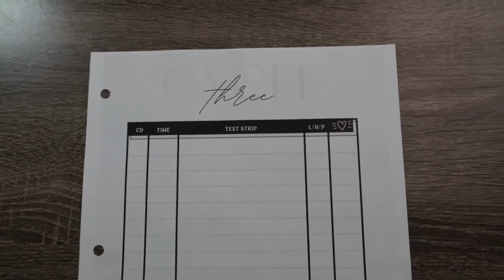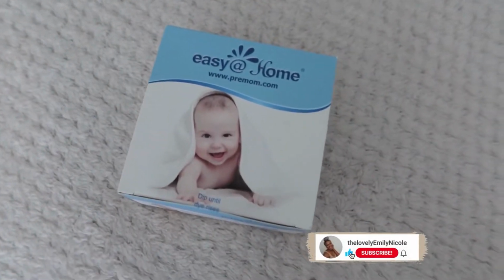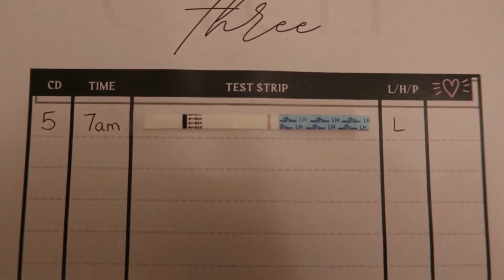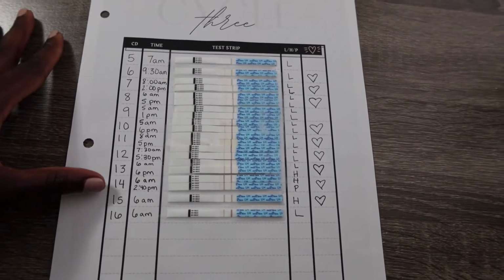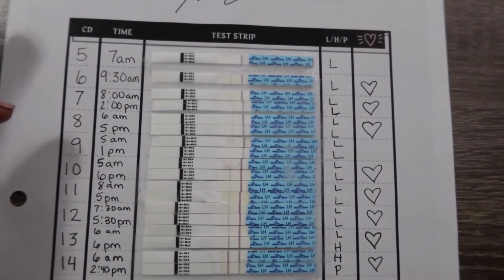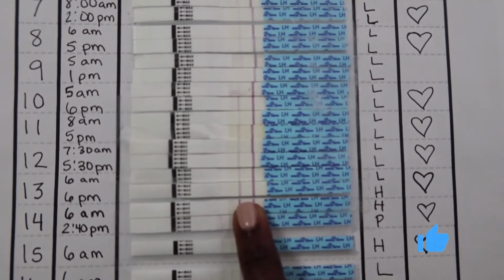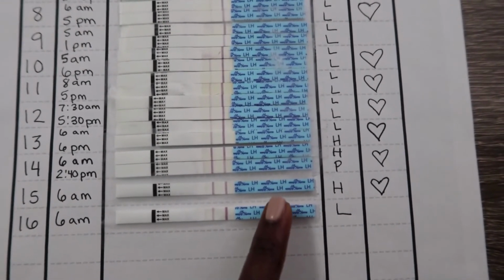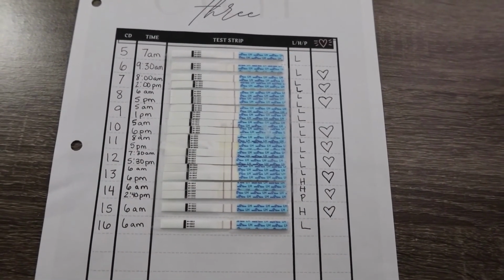TTC Cycle # 3 | Ovulation Line Progression | Easy at Home OPK Strips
W e l c o m e B a c k 🤎  In this video, join me as I take OPK (ovulation prediction kit) strips to try and conceive. I hope you enjoy. 🌿

🔗 Products

Ovulation Prediction Kit

- - - *about me* - - -
Hi, I’m Emily . A wife and dog mom living in the south, working from home and sharing pieces of my life 😊